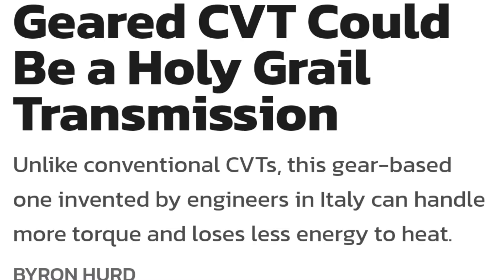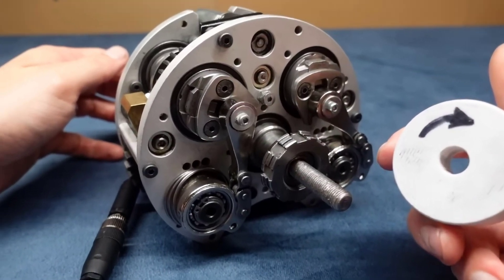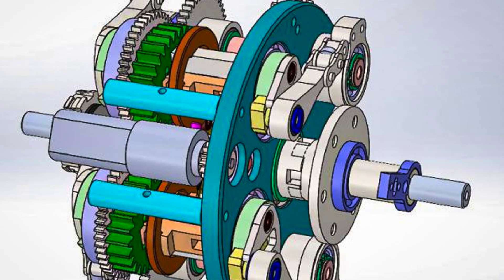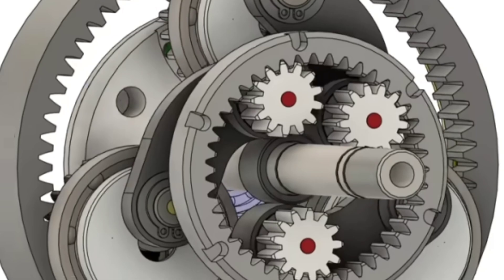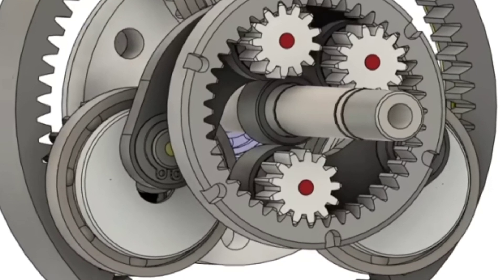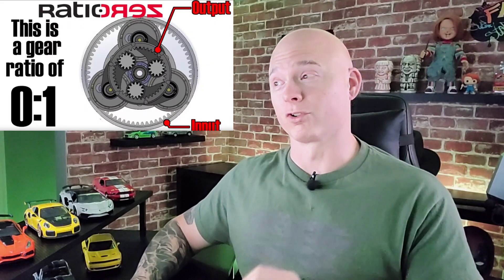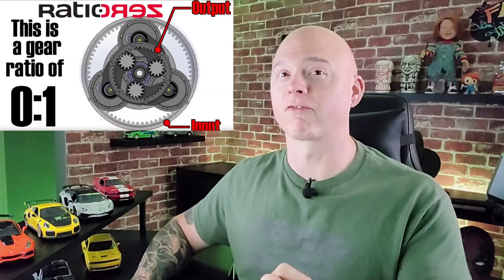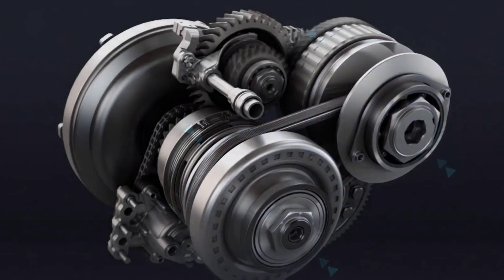World's first GEARED CVT is a game changer!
A company in Italy has engineered the world's first GEARED CVT transmission. If this passes the final stage of development and makes its way into vehicles, it could be a complete game changer!  No more rubber band feel from belt driven CVT's